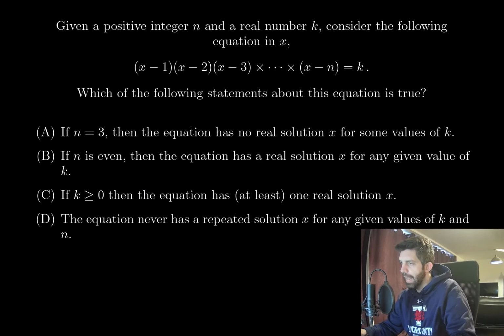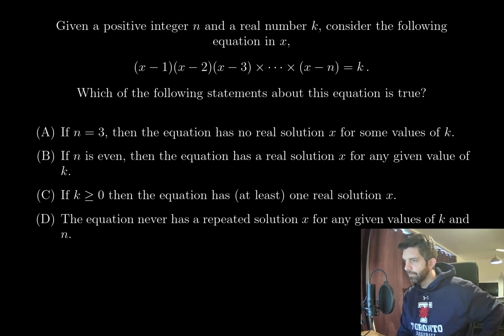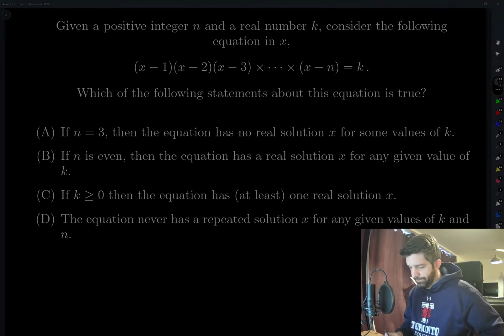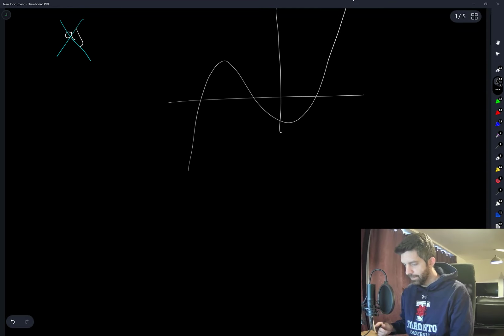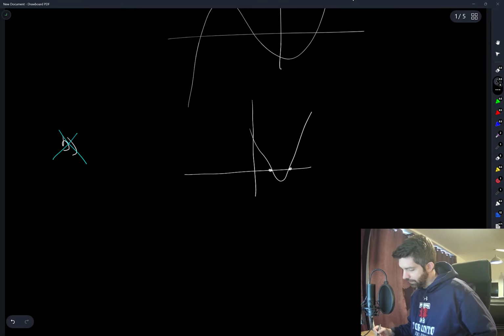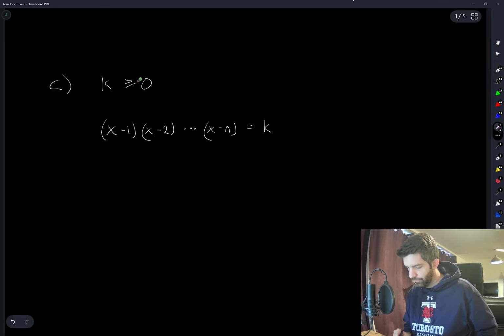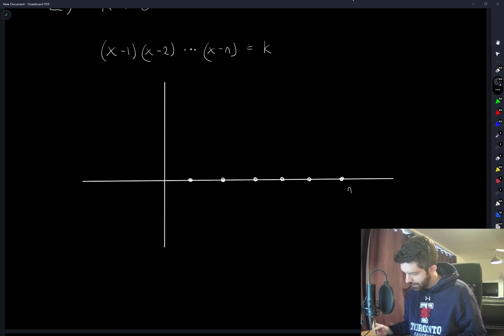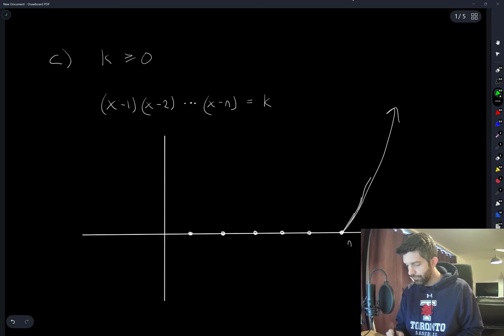Oxford Mathematics Admissions Test - A polynomial product